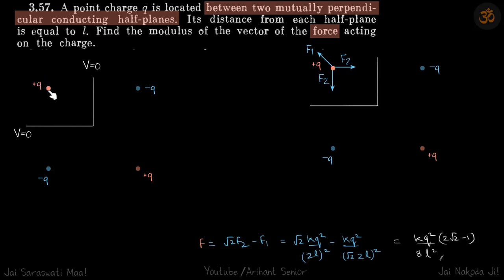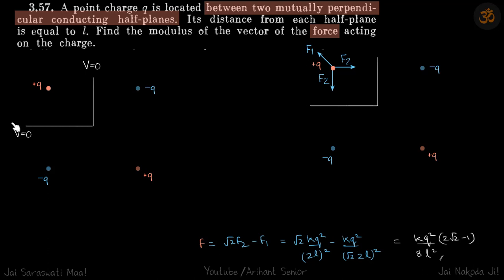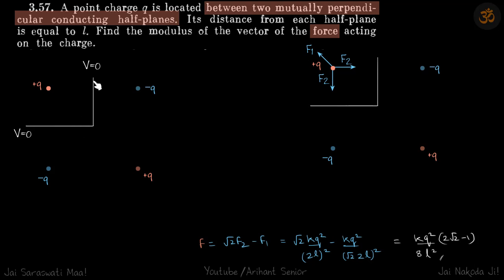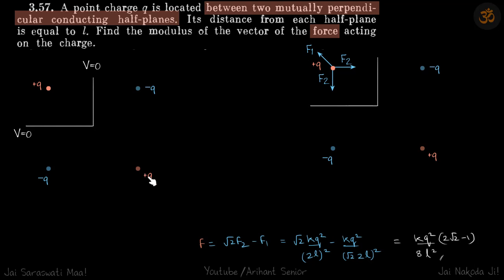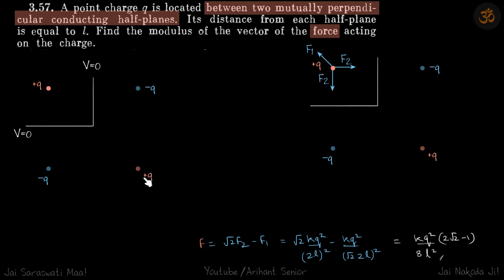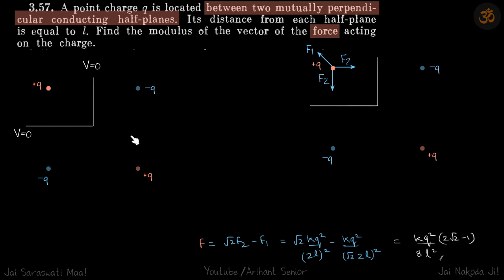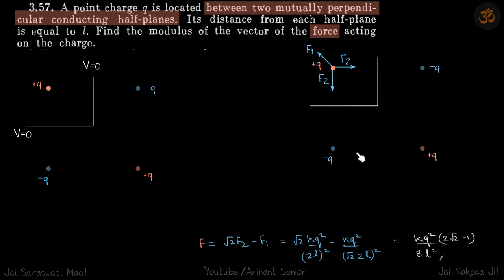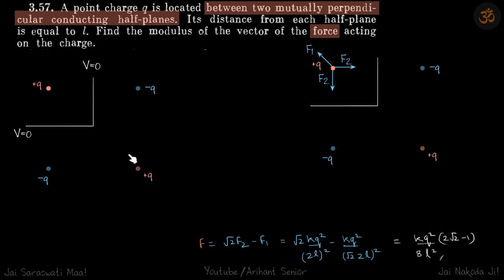3.57 | Irodov Solutions | Electrodynamics